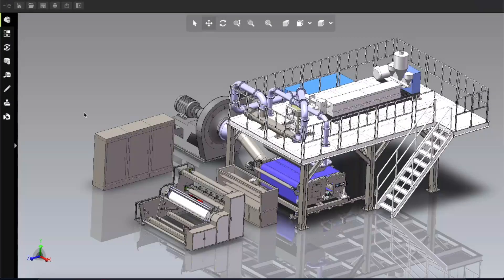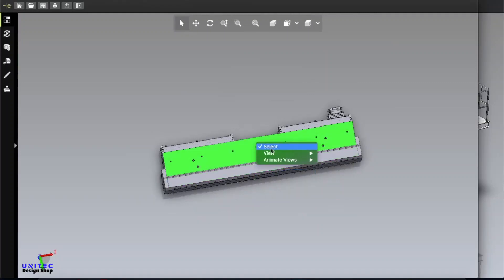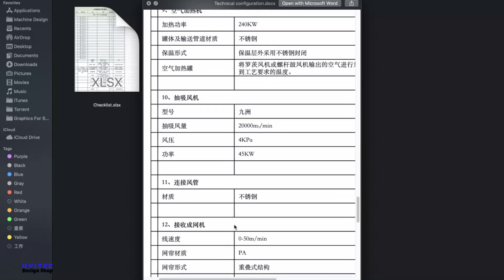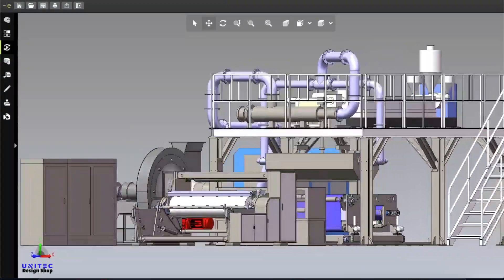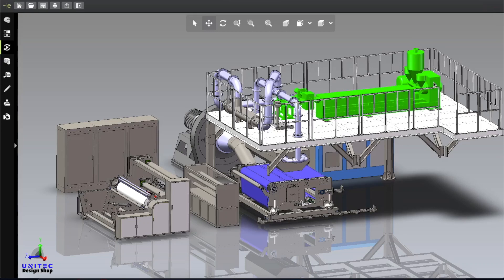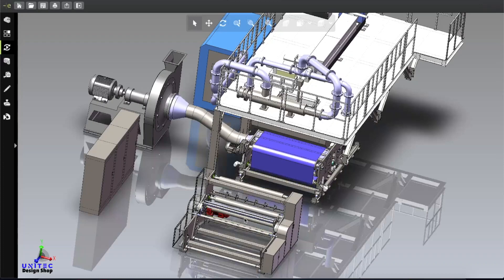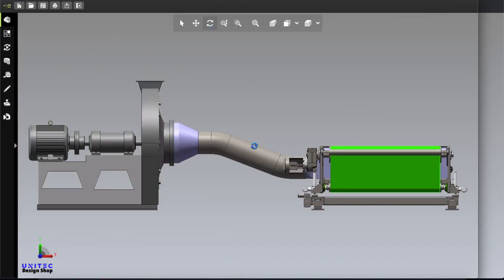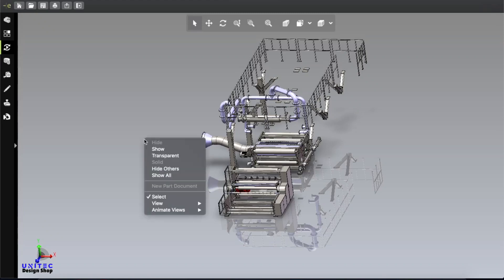Melt-blown Fabrics Machine, 1600mm head & 1.5 Ton/Daily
Meltblown fabrics making machine design
Production Capacity: 1.5 Ton/daily
Electricity: 500 KW
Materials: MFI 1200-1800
Air Pressure: 20Bar (70 KG/hourly)
Extruder Temperature: 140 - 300 degree C
Die head size: 1600 MM
Grade: BFE99, BFE95, BFE90